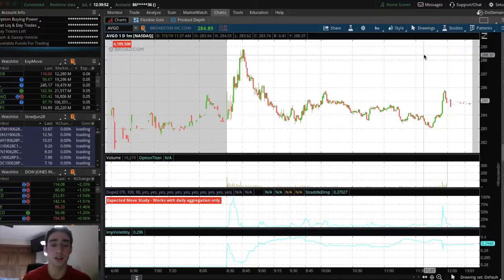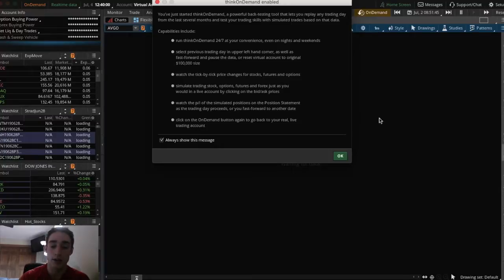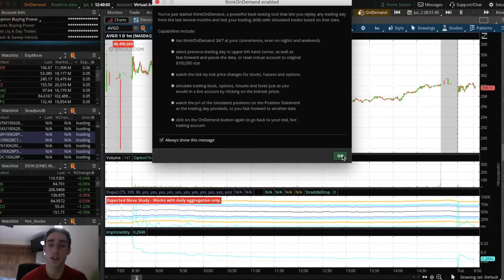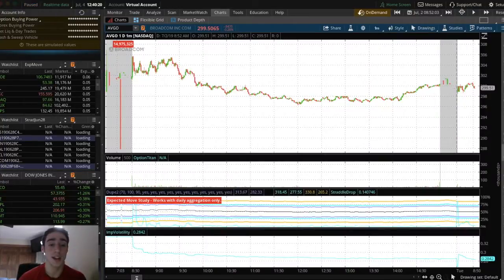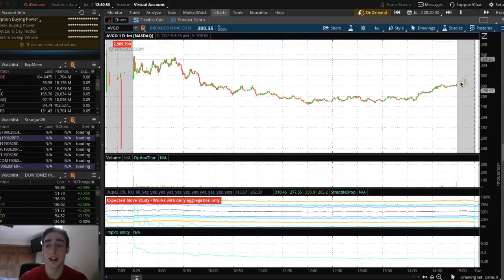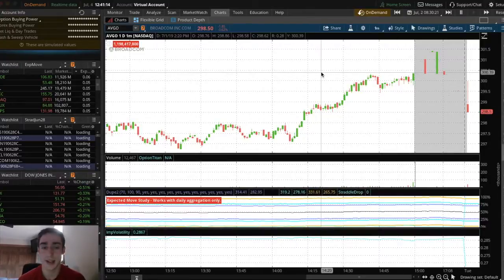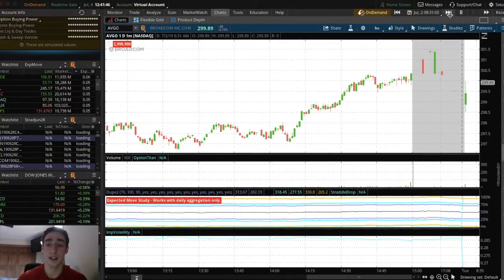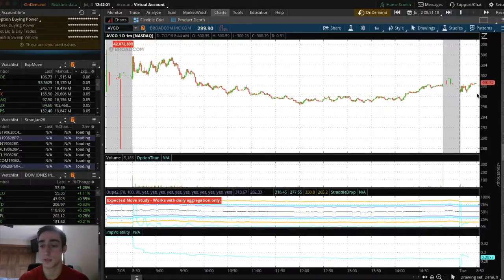Thinkorswim On Demand Trading Tutorial For Beginners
In this video, I show you how to use Thinkorswim's On Demand feature. The On Demand feature allows traders to practice trade and simulate real-time market data. This feature can be used to increase your trading skills. You need to have a Thinkorswim account in order to do this. On Demand works for day trading and swing trading and with almost every stock. The best part is that all your indicators work in On Demand mode too!